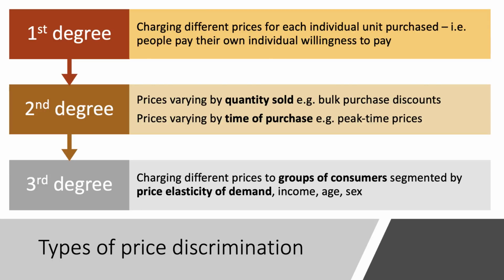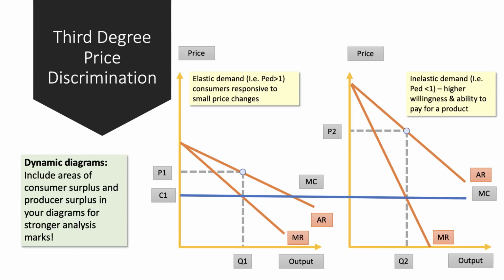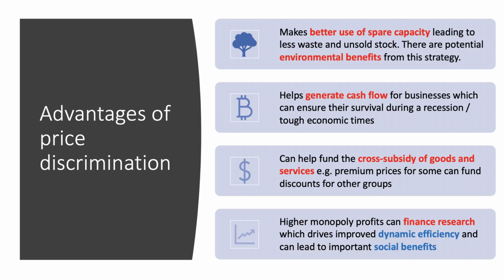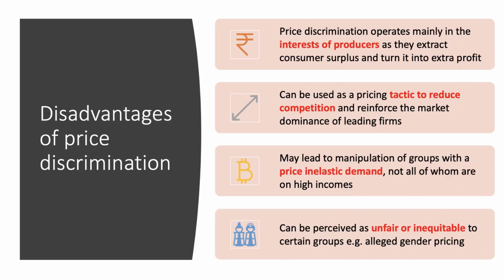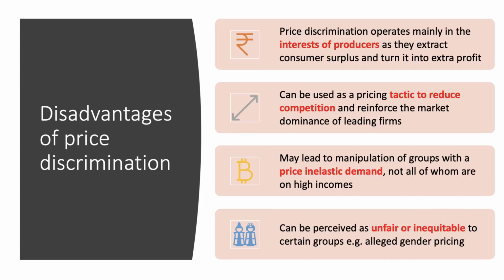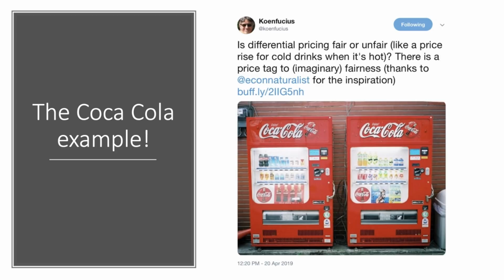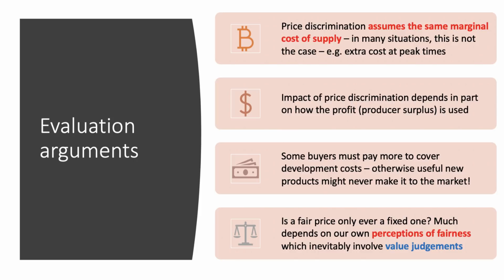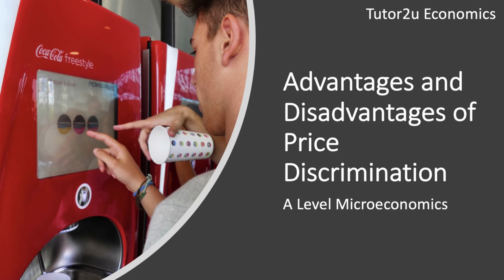Monopoly - Advantages and Disadvantages of Price Discrimination I A Level and IB Economics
In this video we will consider four advantages and four disadvantages when businesses engage in price discrimination. And we revise some evaluation approaches that might be useful when discussing the impact of price discrimination on consumers. Price discrimination takes us away from the standard assumption in that there is a single profit-maximising price for the same good or services. Many different prices for customers might be charged at a point in time.